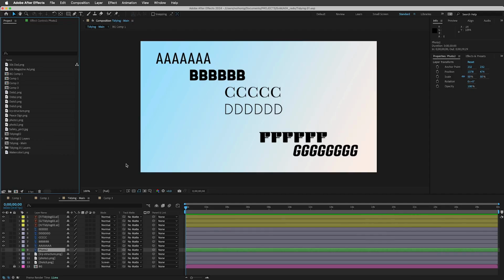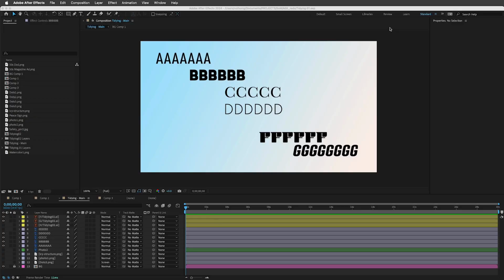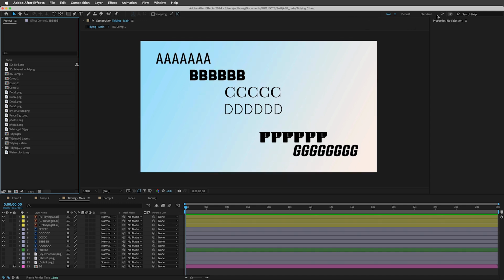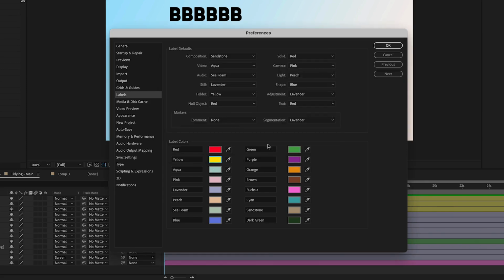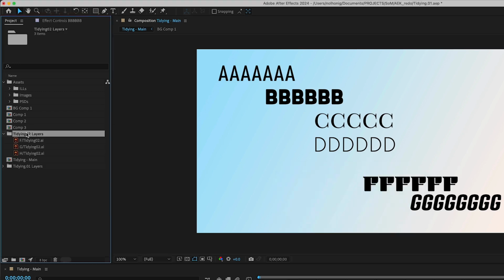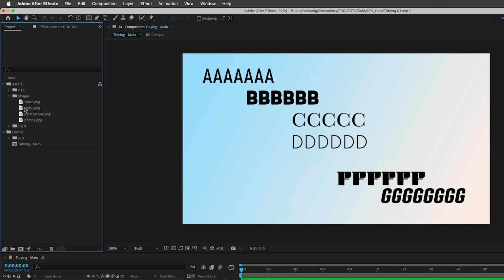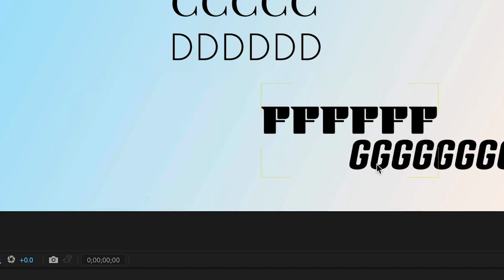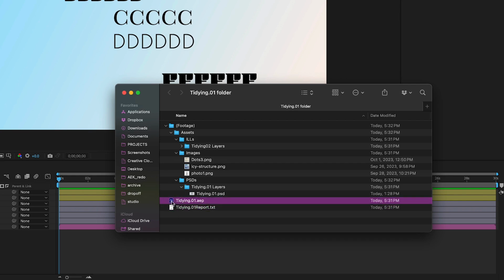3 Tidy Up After Effects